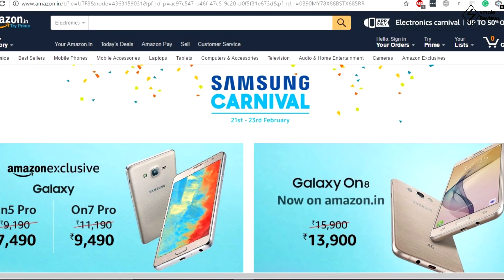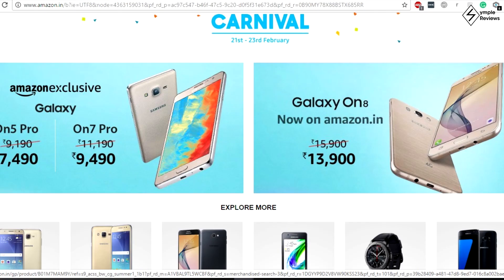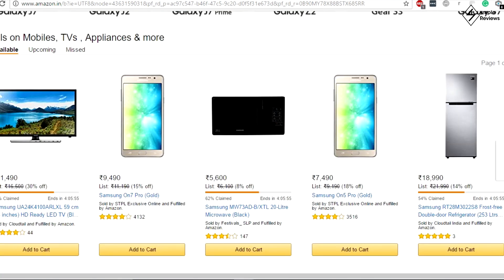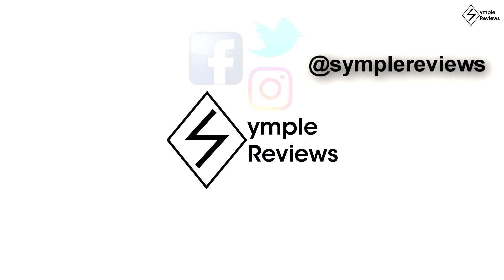Let's talk about Tech #17| Reliance JIO Prime Subscription| WhatsApp Status New|Samsung Carnival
Today in Tech:
Lenovo vibe K5 Note with 64Gb Storage goes on Sale today
OnePlus 3T 128GB Variant to Go on Sale in India Today
WhatsApp Status Revamp Goes Official
Uber rides can now be paid using JioMoney
Samsung Carnival India
Snapchat Spectacles
Reliance JIO Prime Subscription